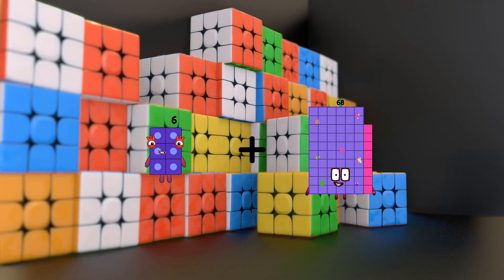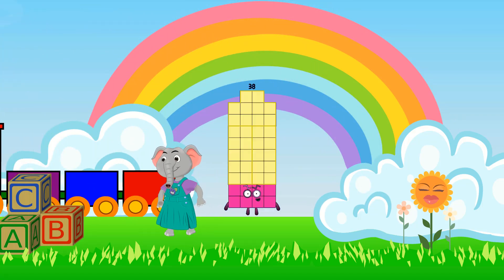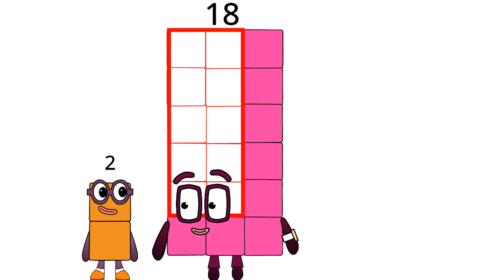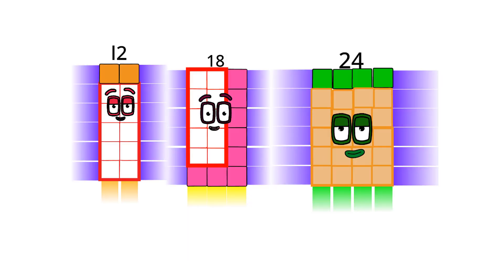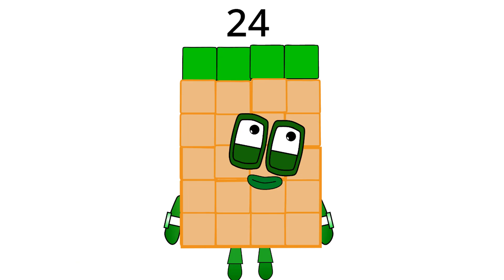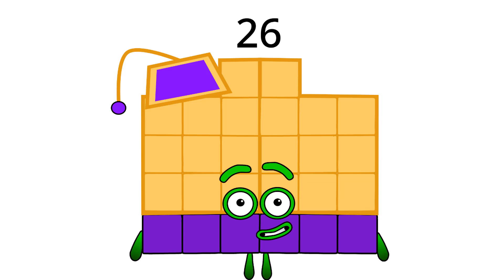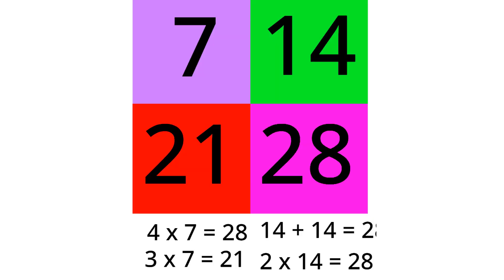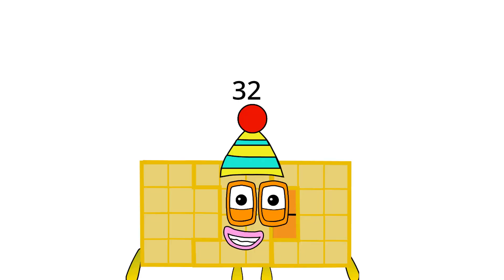Numberblocks Math: Undecimalblocks Square on the Moon | Numberblocks Step Squad | LEVEL 2 | #127